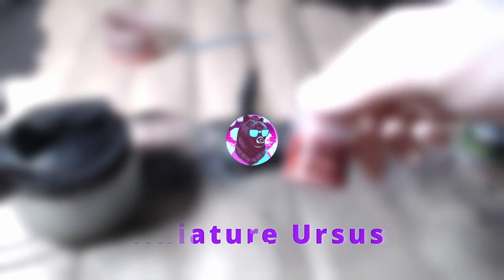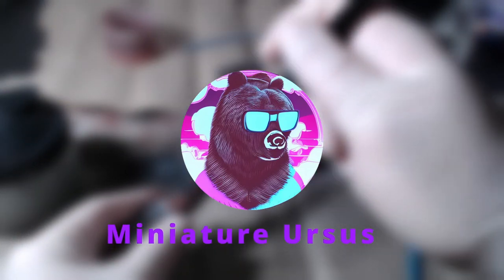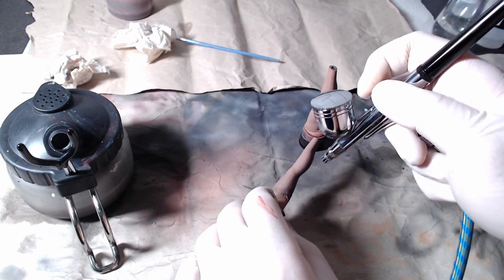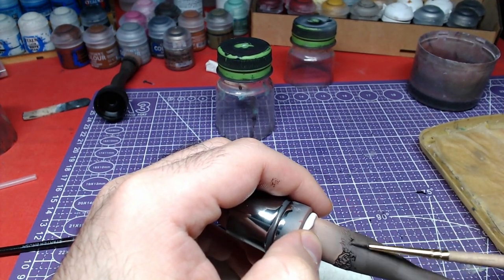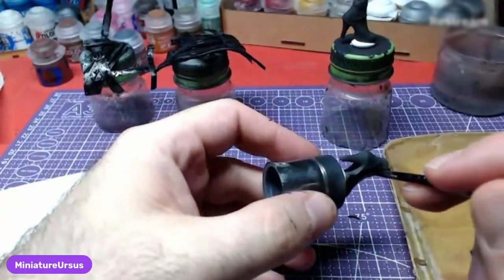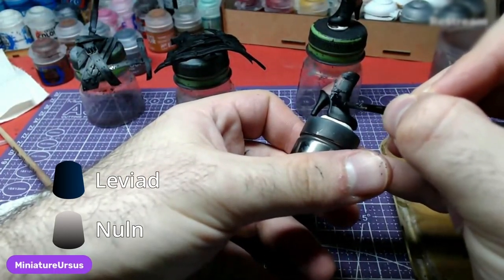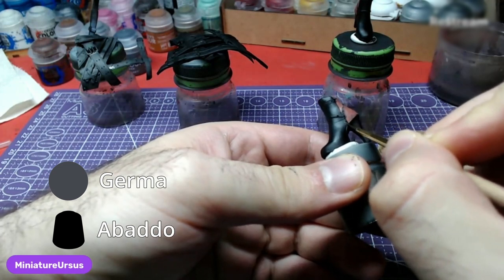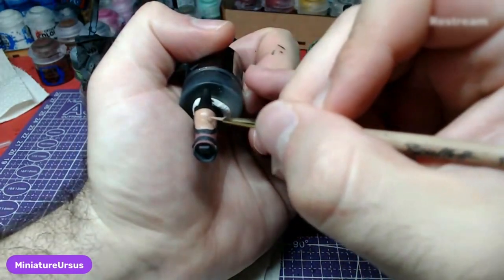Painting Together: lulu (Final Fantasy X) Legs and Shoes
Hello everyone! Welcome back to the channel for tutorial. In this video we will start with Lulu from finalfantasy10.

~~ Timestamps ~~
00:00 - 00:15 Intro
00:16 - 00:45 Bugman's Glow
00:46 - 01:04 Cadian Fleshtone
01:05 - 01:30 Abaddon Black ( Stockings)
01:31 - 02:04 Abaddon Black (Lace + Stocking Details)
02:05 - 02:40 Abaddon Black ( Shoes)
02:41 - 03:11 Bugman's Glow
03:12 - 03:41 Leviadon Blue x Nuln Oil
03:42 - 04:03 German Grey x Abaddon Black
04:04 - 04:22 Cadian Fleshtone
04:23 - 04:39 Outro

The model is created by LEONARDOMURILO and they own all copyrights. I just found the model great and thought of making a tutorial. For those who want to follow this tutorial, you can buy the model